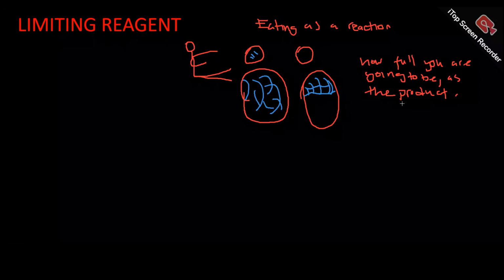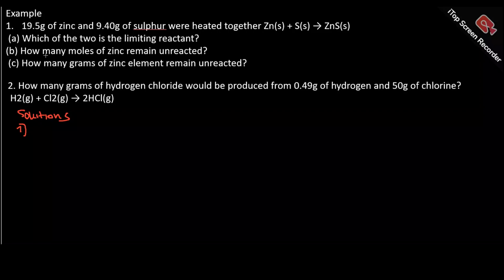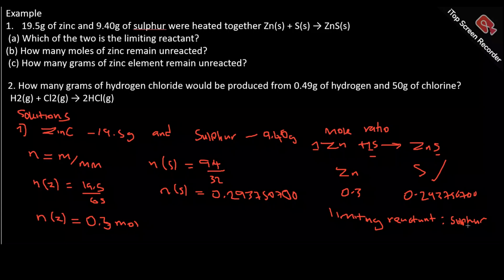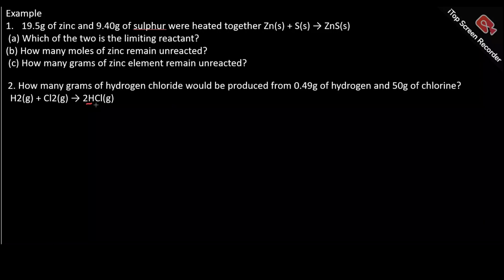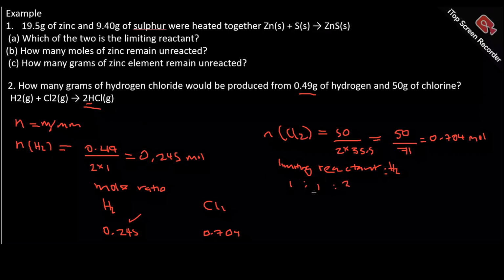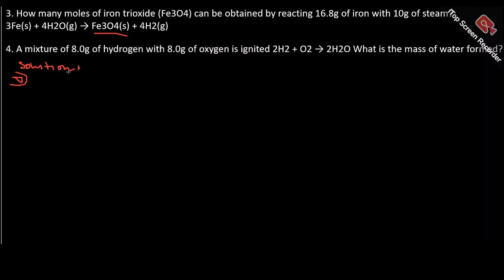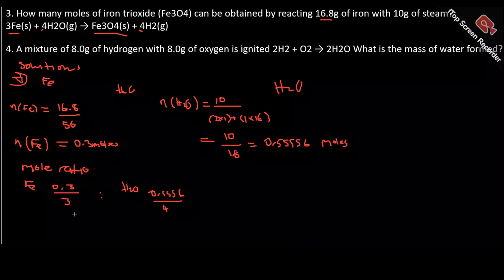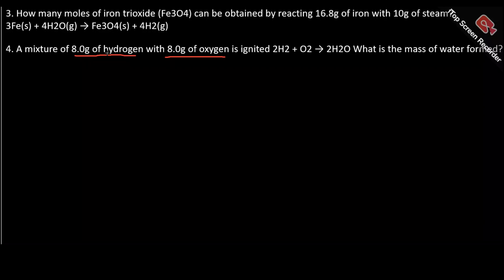LIMITING REAGENTS G10-12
THE TUTORIAL VIDEO IS ABOUT LIMITING REAGENTS AND HOW TO CALCULATE QUESTIONS BASED ON THE LIMITING AND EXCESS REAGENTS.